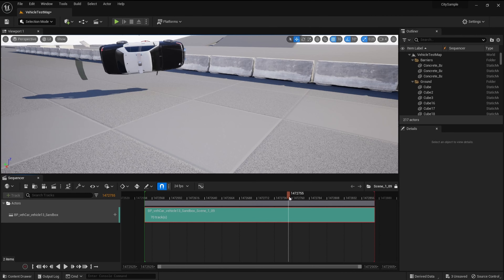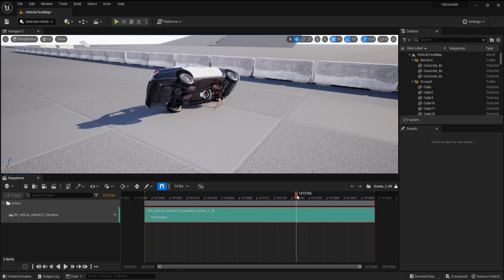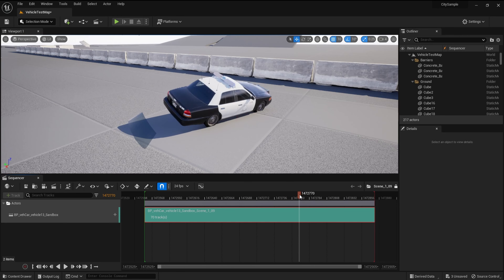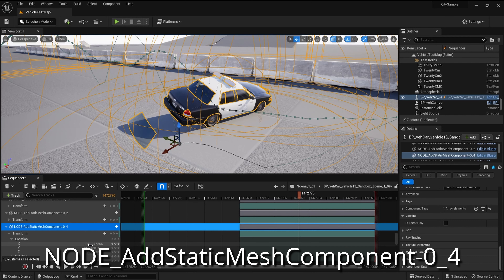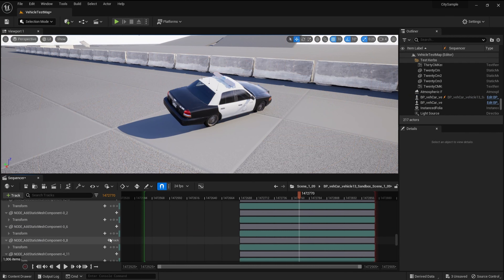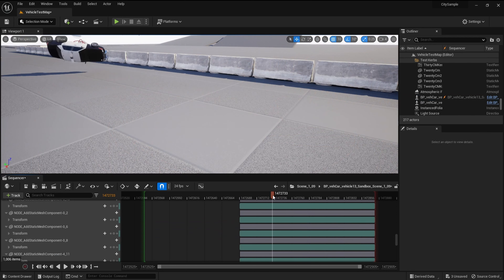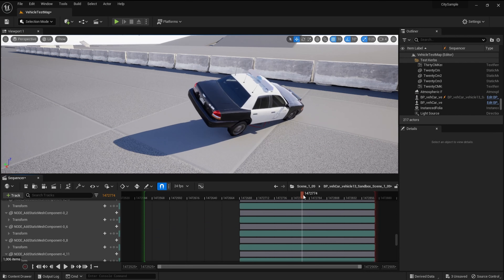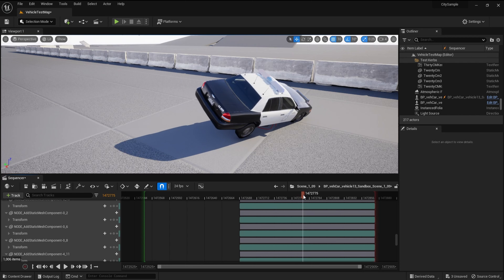Matrix City Sample FIX - Unreal Engine 5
REMOVE WINDSCREEN City Sample Matrix - Unreal Engine 5
I've been asked a lot about how to remove the windscreen from the back of the car after a crash, it's really annoying! Here you go :-)

My new drawing tablet UGEE

My new mic FIFINE USB Microphone